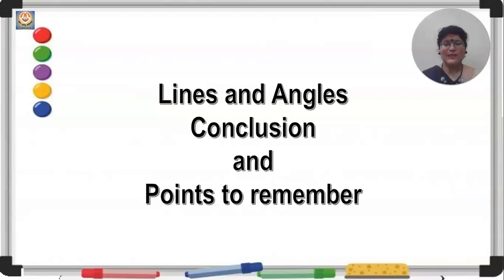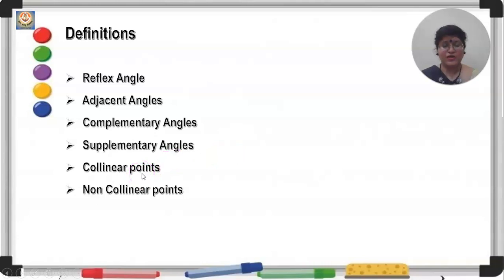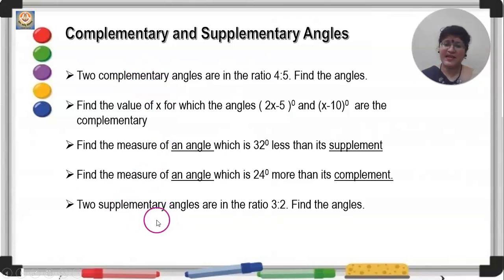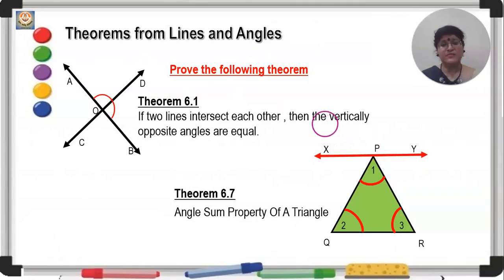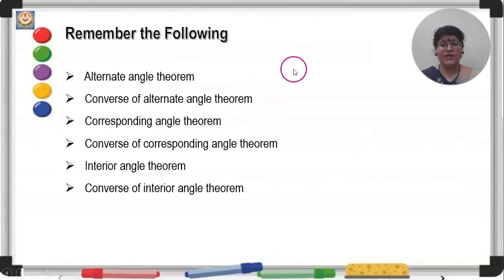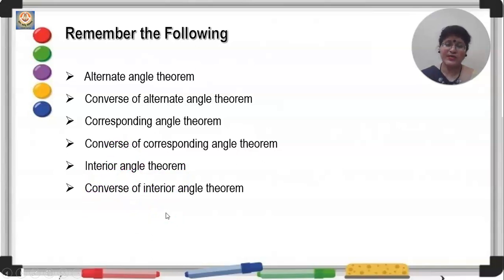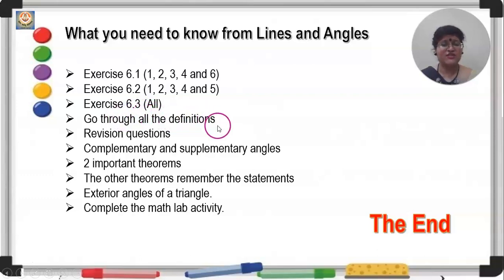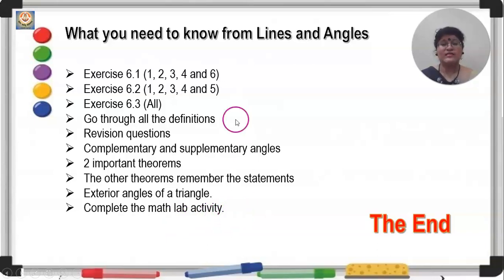Class 09 Maths Geometry Chapter 06 Lines and Angles Conclusion 01 Sep 2021